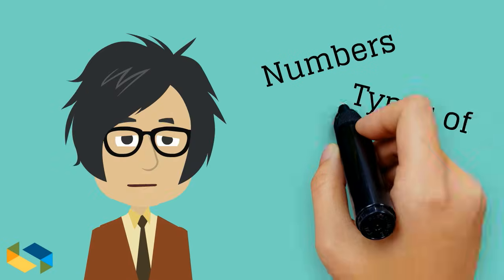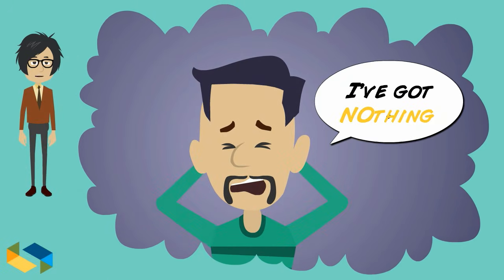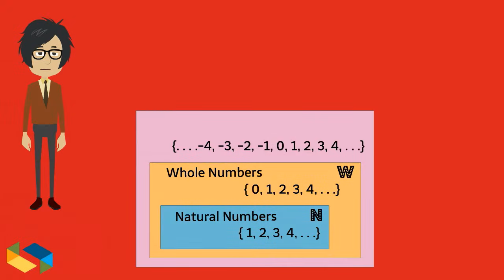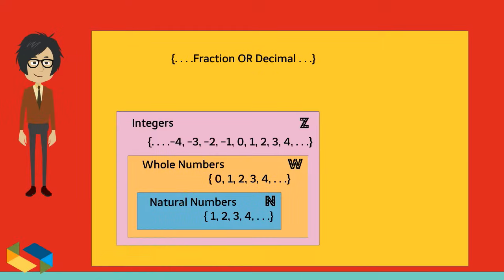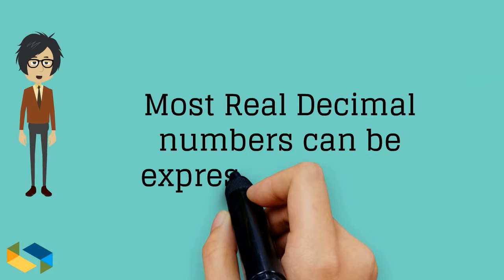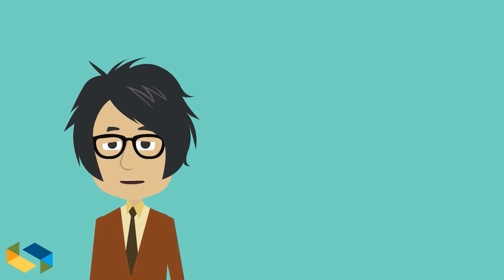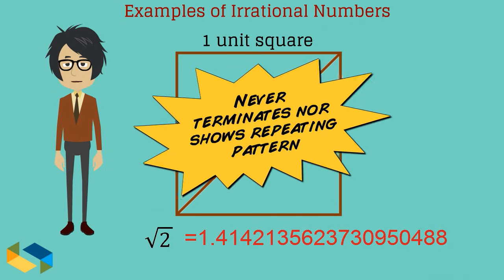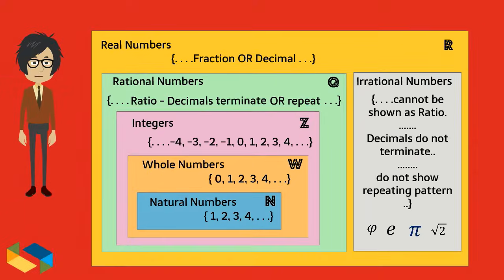Irrational Numbers, Rational Numbers: with real world examples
This video describes the various types of numbers - Rational numbers, Irrational numbers, Real numbers, Integers, Whole numbers and Natural numbers. It explains the relationship and differences between these types through easy to understand examples and real world applications. The video talks about the Number Pi, Square root of 2 as instances of irrational numbers. It also explains the definition of Rational and Irrational numbers in a nicely animated video tutorial